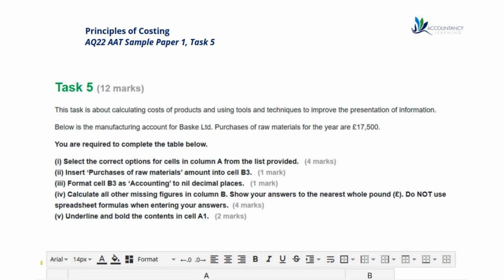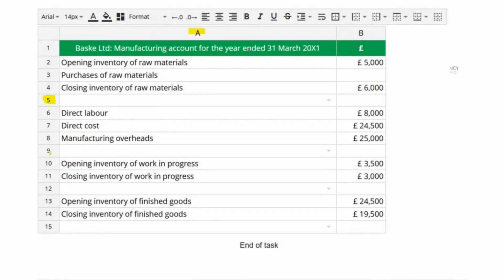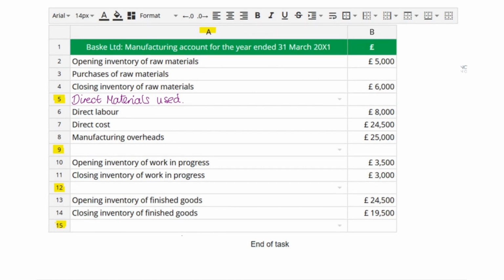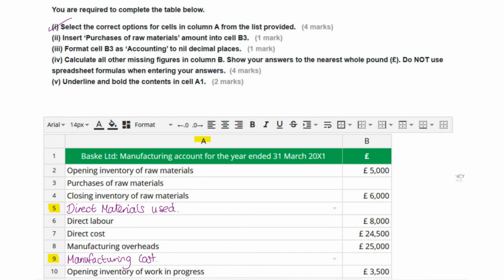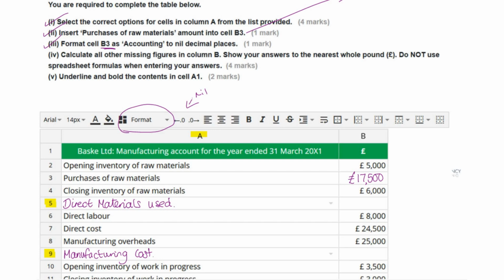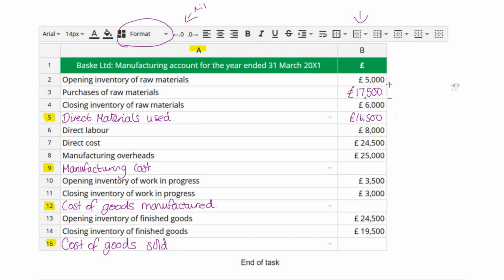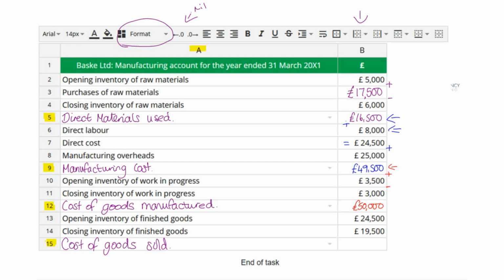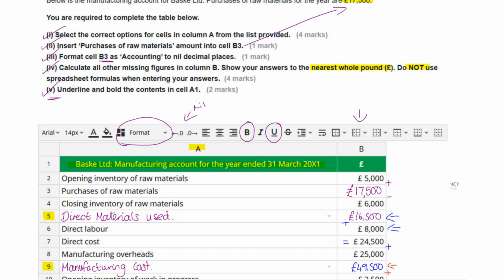Principles of Costing (PCTN): AAT Sample Assessment 1 - Task 5 (of 7)